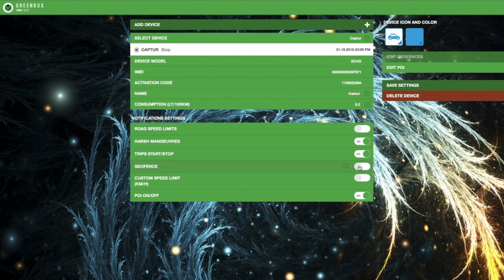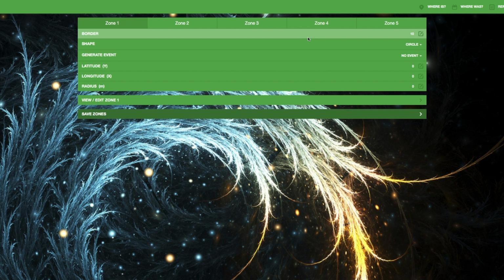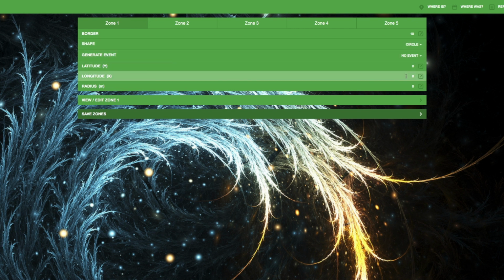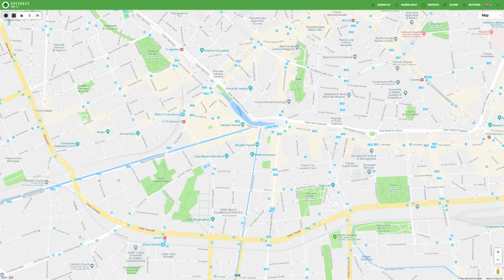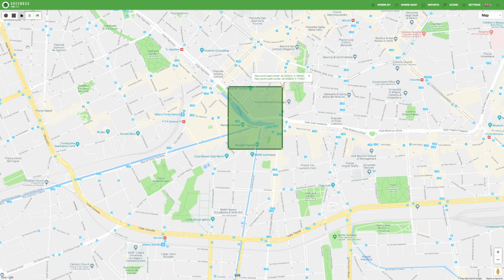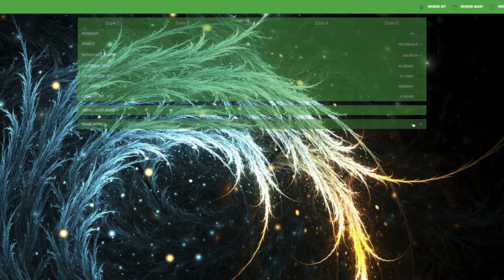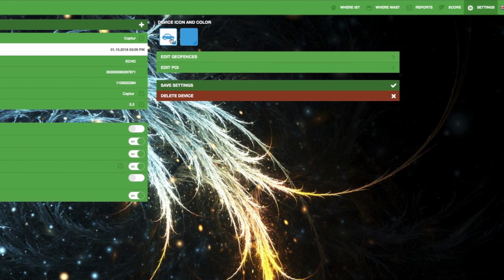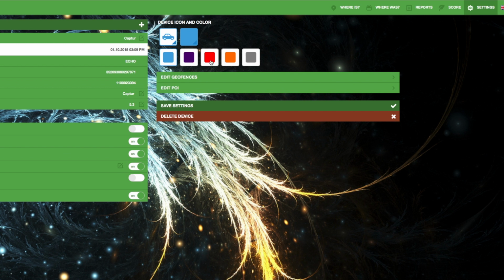GREENBOX - Settings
In the setting page, you can add a new device to your Greenbox account, edit all your devices, decide which push notifications you wish to receive on your smartphone, set your custom speed limit, set Geofences and POIs (points of interest), and customize your Greenbox experience. Learn all about it in this short video tutorial.